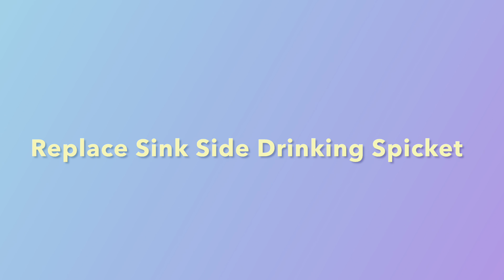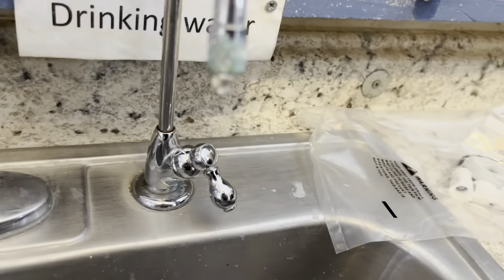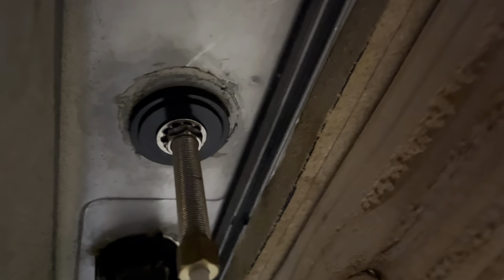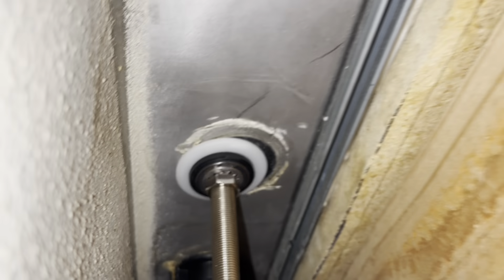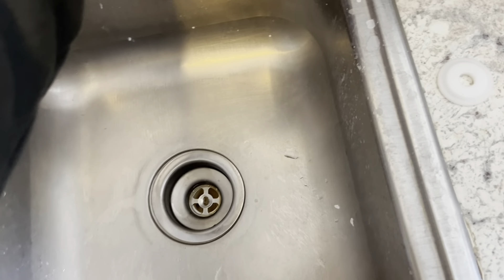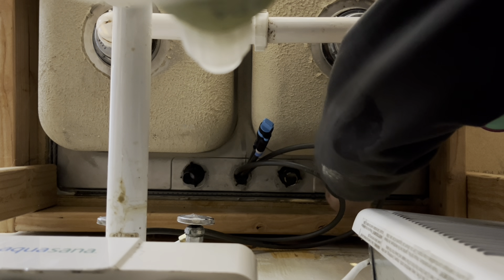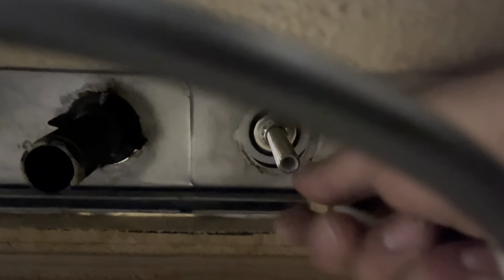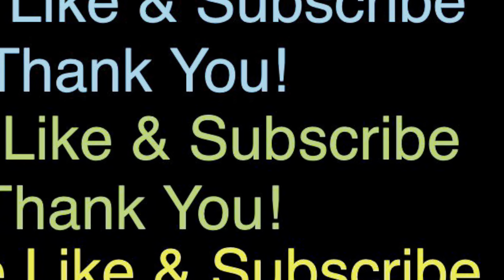How To Install / Replace Drinking Side Spicket Kitchen Sink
How To Install / Replace Sink Side Spicket. How to replace drinking water faucet. How to replace side sink spicket. How to repair drinking water dripping. How to stop side sink from dripping.